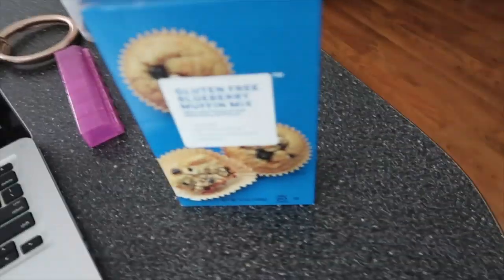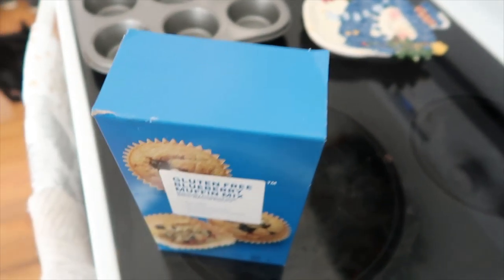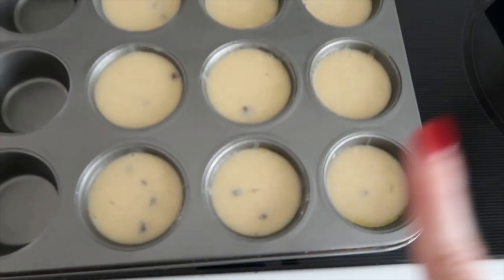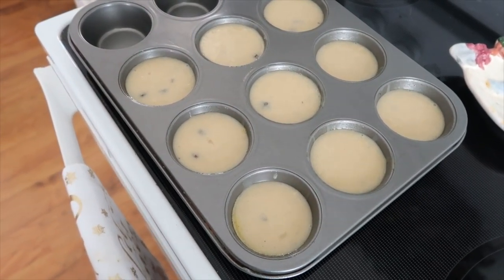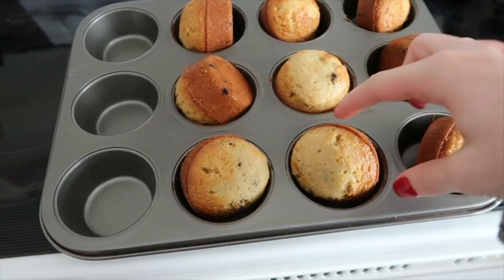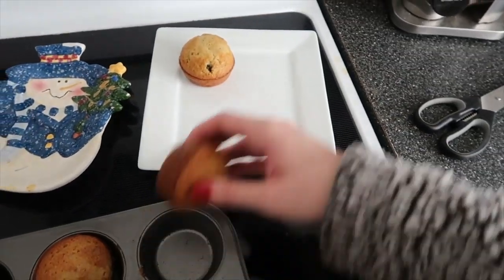GLUTEN FREE AT THANKSGIVING... | Sam and Moriah Vlogs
Gluten Free at Thanksgiving! Not gonna lie... it SUCKS!
XOXO
Moriah Robinson

-VIDEO MENTIONS-
The Gluten Free muffins are no longer available on brandless... I'm SO SAD!
Grey Sherpa
Square Plates

Track: Blue - Declan DP [AL+ Release]